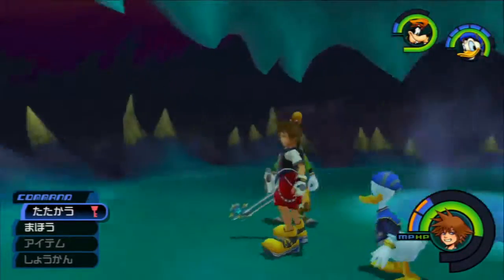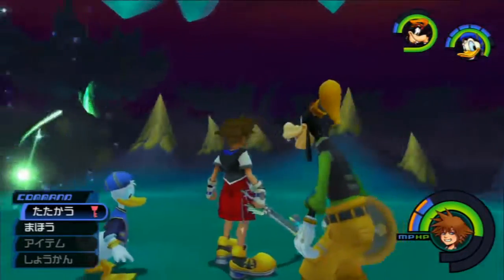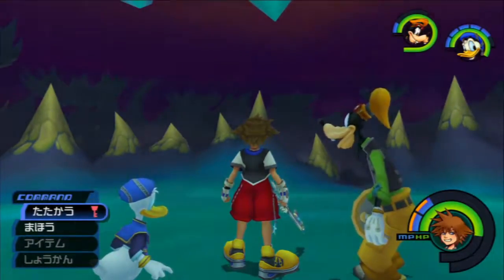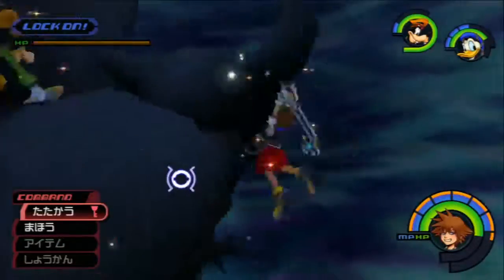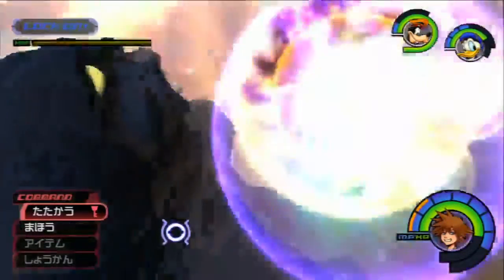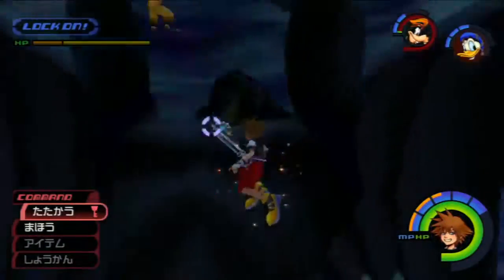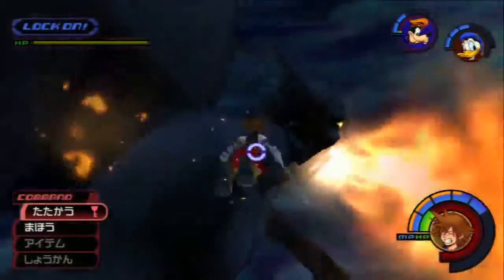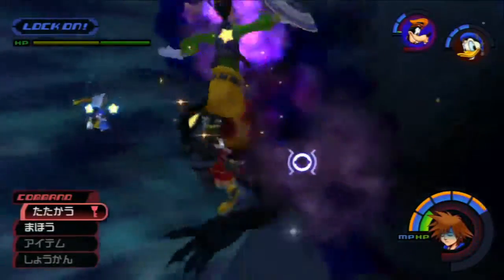KHFM HD Speedrun Tutorials: Chernabog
Whack away at him and use Cura to heal through his fire wall attacks.

Note: This video does not necessarily represent a perfect fight; it is a basic tutorial to help people learn the game.
Follow @J_Hobz on Twitter.